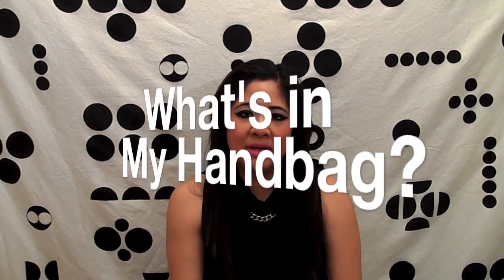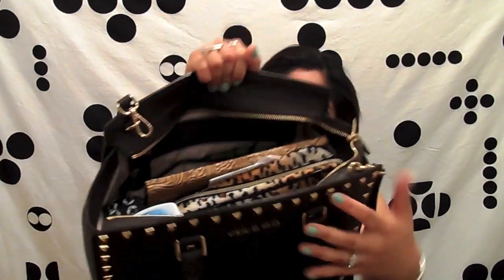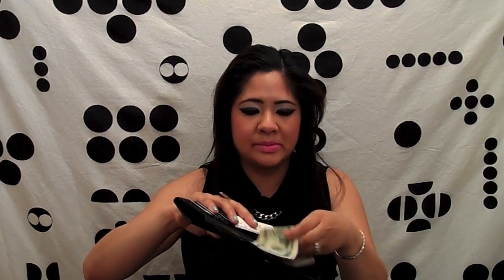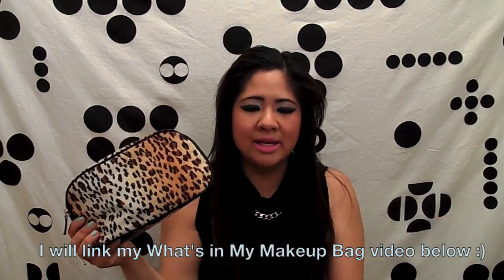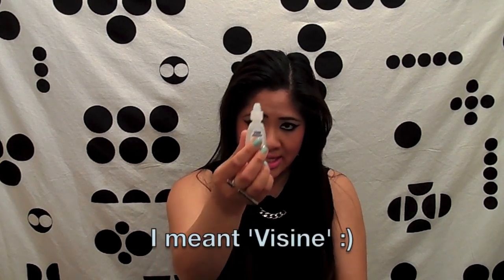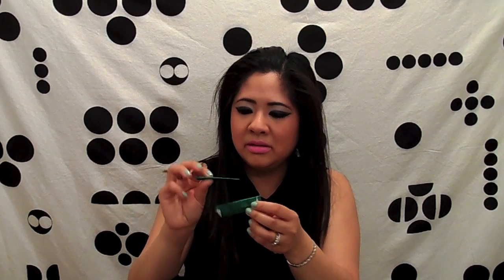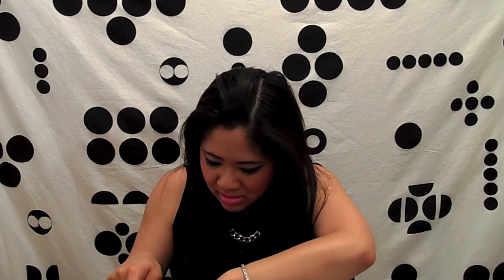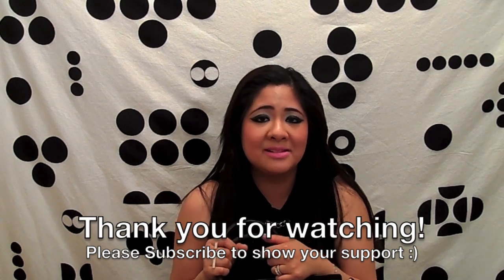What's in My Handbag 2014 | Michael Kors Selma Stud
Just wanted to share with you what's in my handbag.  I bought my Michael Kors Selma Stud handbag in brown

A huge shout and and thank you to the fabulous Johnny Lokitooh!

I TAG THESE AMAZING YOUTUBERS...

I am NOT being paid by any of the mentioned companies or designers in this video. Everything that was said in this video is strictly my own opinion.  Everything that was shown in this video was purchased with my own money.